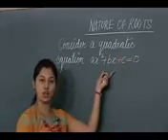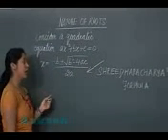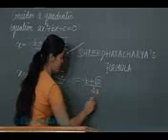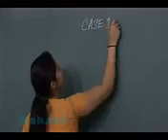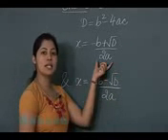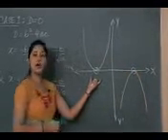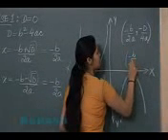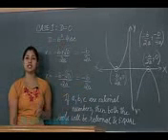Class 10th Maths Online Video Lectures Quadratic Equations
Special maths class